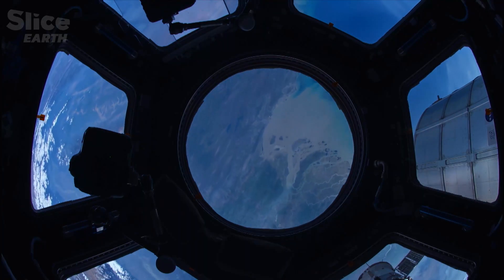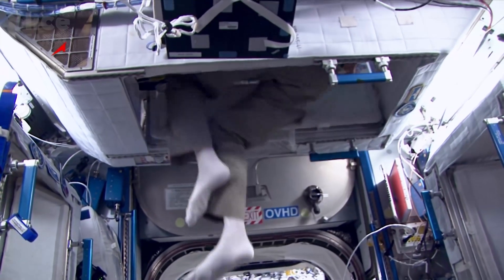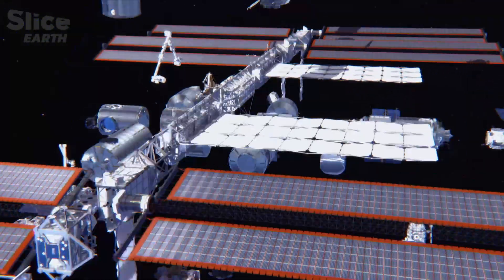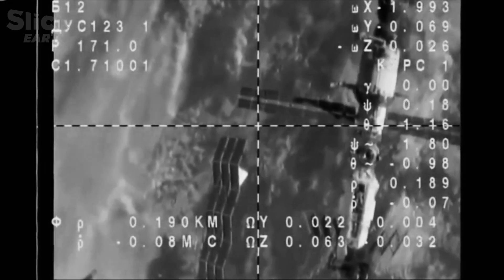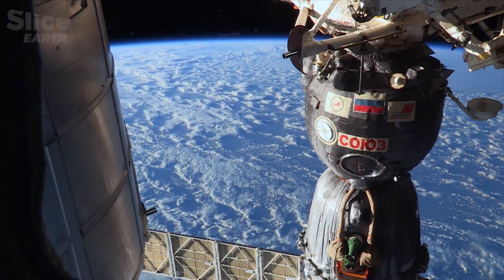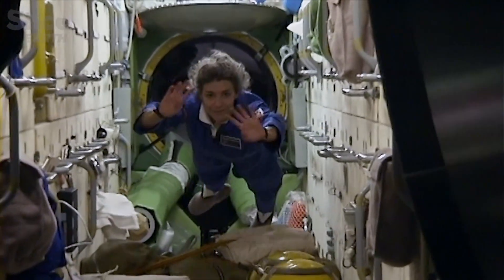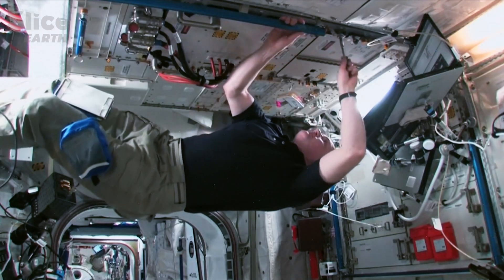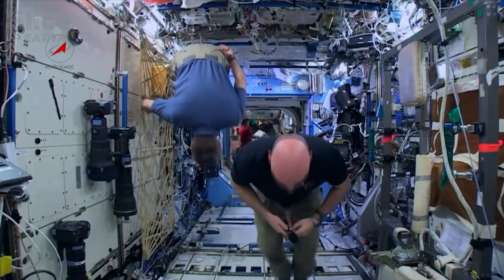The ISS: A Global Effort to Understand and Preserve Our Planet | Part 1 | SLICE EARTH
Orbiting 400 kilometers above Earth, a colossal human achievement quietly circles the planet at 28,000 kilometers per hour. Born from a global alliance and assembled piece by piece in space, the International Space Station is more than just a scientific marvel—it’s a living, breathing outpost where astronauts from around the world push the boundaries of technology, human resilience, and international cooperation.

Through their eyes, step inside this floating laboratory and discover the challenges of life in zero gravity, the emotional awe of arrival, and the ingenuity required to survive in one of the most hostile environments imaginable. This is humanity’s boldest step into the cosmos—and the first stop on our journey to the stars.

Documentary: ISS: 24/7 On A Space Station
Director: Thomas Risch
Production: The Prod (2018)

🤖 This thumbnail was created with the help of artificial intelligence. 🎨